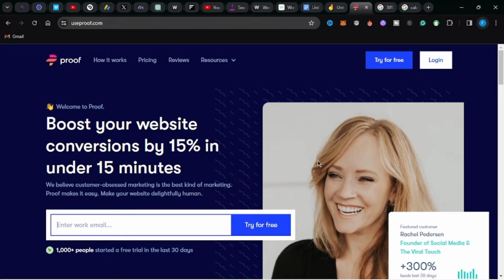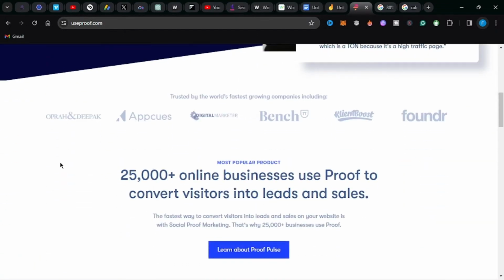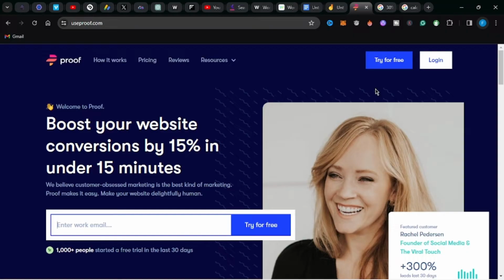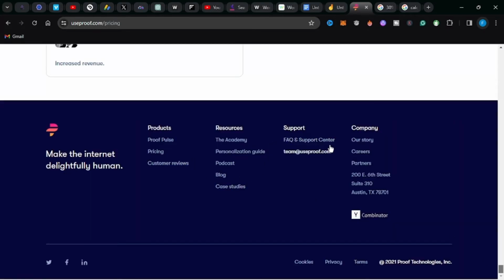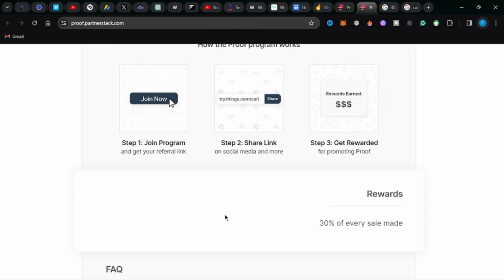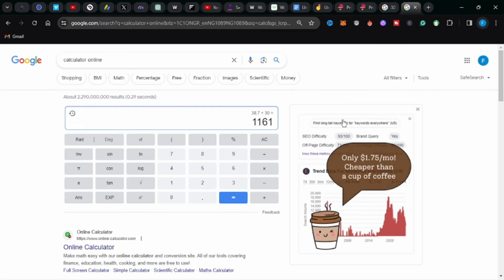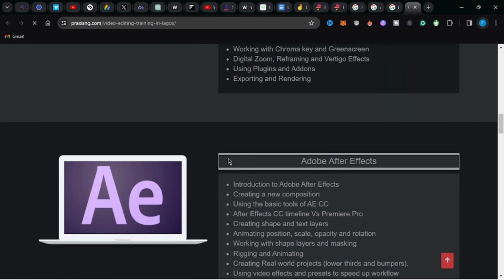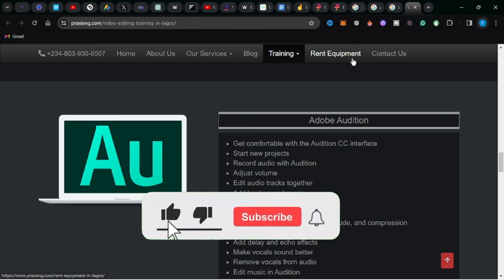Make $1161 Per Month For FREE || Earn Money Online In Nigeria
Looking for legitimate ways to earn money online in Nigeria? Look no further! In this video, we reveal how you can make $1161 per month without any investment. Whether you're a student, a professional, or anyone looking to boost their income, this method is perfect for you. Utilizing your smartphone, you can start earning today!

In this tutorial, we'll cover:
- How to make money online in Nigeria without any capital investment
- Leveraging your smartphone to earn a steady income
- Strategies to earn $1161 per month effortlessly
- Exploring legitimate ways to make money online as a Nigerian student
- Making money through playing games and other fun activities
- Tips to maximize your earnings and achieve financial freedom

Forget about scams and dubious schemes. This method is 100% legitimate and proven to work. Whether you're aiming to make extra cash or establish a sustainable online income stream, this video has got you covered.

Don't miss out on this opportunity to unlock financial freedom. Watch now and start earning $1161 per month for free!

Watch now and unlock the secrets to making money online in Nigeria!

👍 **Don't miss out on this incredible opportunity to level up your skills without spending a penny! 🚀**

💬 Leave your questions and thoughts in the comments below!

FROM OUR LIBRARY

Individual outcomes may vary. There is no guarantee that you would make the same amount of money as I did from these websites. You might make more or less. It all depends on your experience, determination, and other factors. It is important to know that you are responsible for the result you get from using the advice in this video. The result depends on how much work you put in. This means that purchases made through the links will give us a commission, at no additional cost to you.

IGNORE THESE!